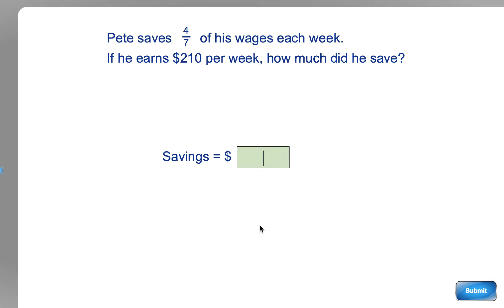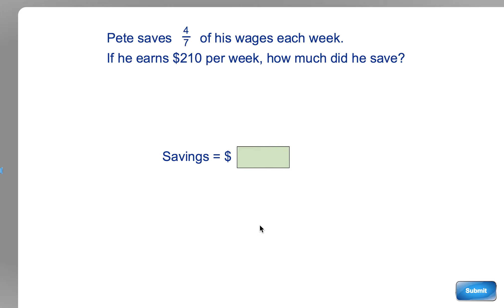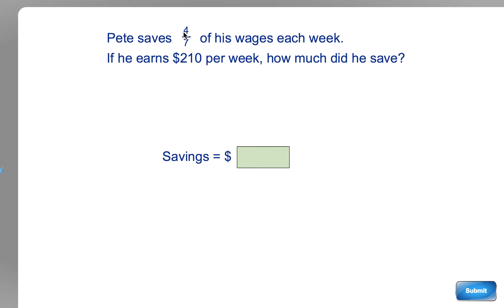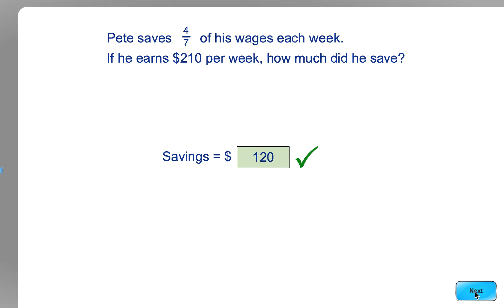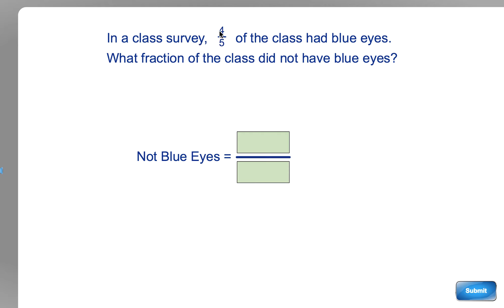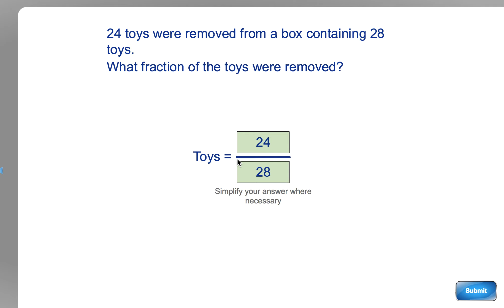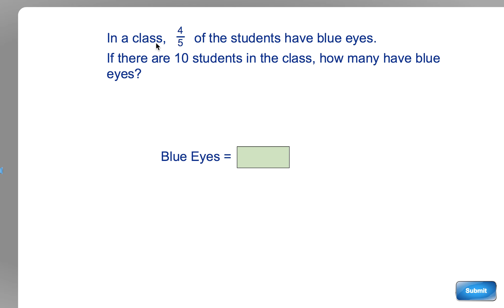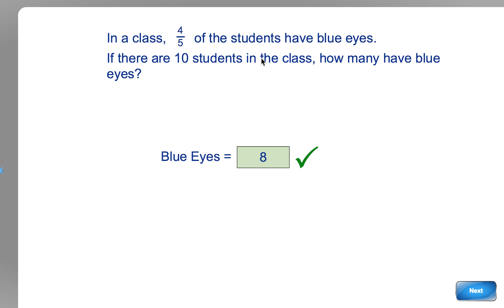Fraction Word Problems